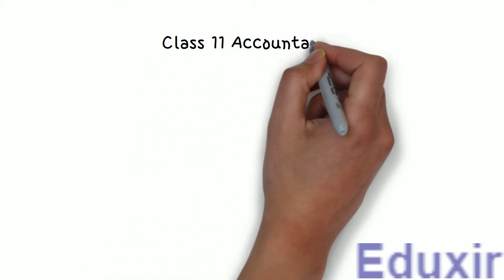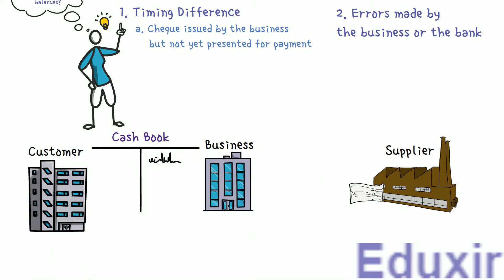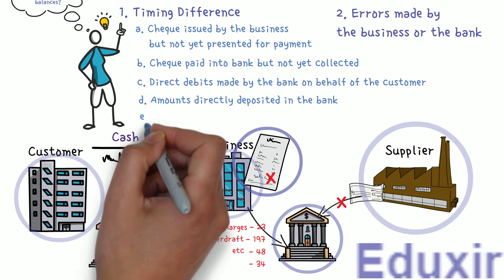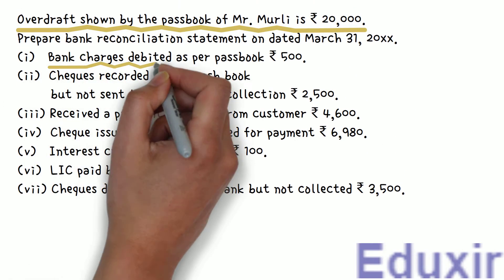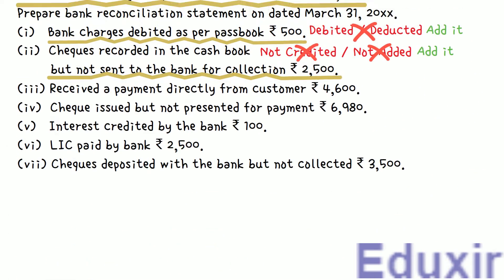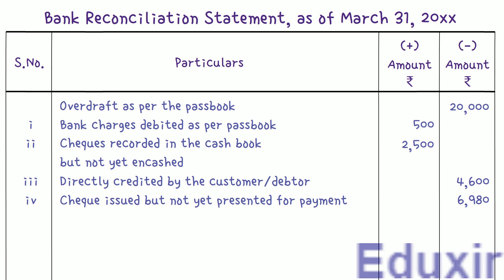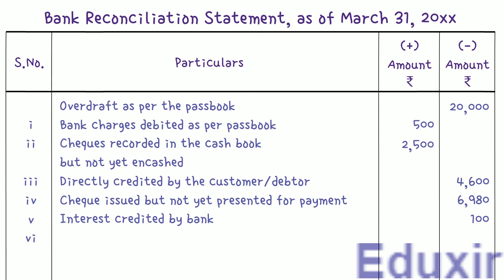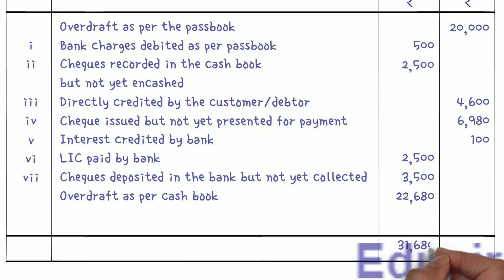Class 11 Accounts | Bank Reconciliation Statement | Problem 15 Solution | NCERT | CBSE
NCERT Solutions | Unfavourable Balance of Passbook

15. Overdraft shown by the passbook of Mr. Murli is ₹ 20,000. Prepare bank reconciliation statement on dated March 31, 2017.
(i) Bank charges debited as per passbook ₹ 500.
(ii) Cheques recorded in the cash book but not sent to the bank for collection ₹ 2,500.
(iii) Received a payment directly from customer ₹ 4,600.
(iv) Cheque issued but not presented for payment ₹ 6,980.
(v) Interest credited by the bank ₹ 100.
(vi) LIC paid by bank ₹ 2,500.
(vii) Cheques deposited with the bank but not collected ₹ 3,500.

Intro: 00:00
Problem Statement: 00:24
Recap: 01:31
Analysis and recording into bank reconciliation statement: 05:59

Additional numerical problems Bank Reconciliation Statement and Favourable Balance Cash Book and Passbook can be found